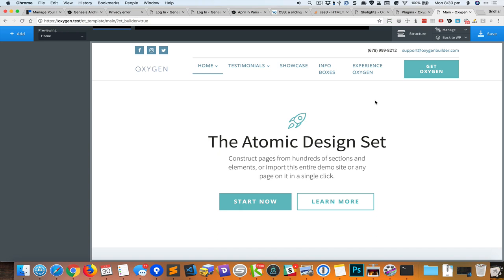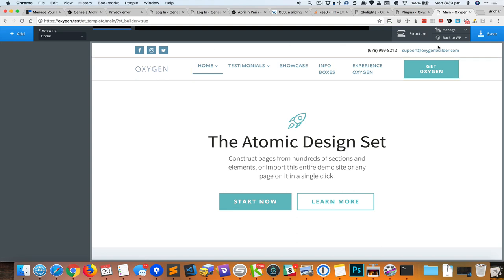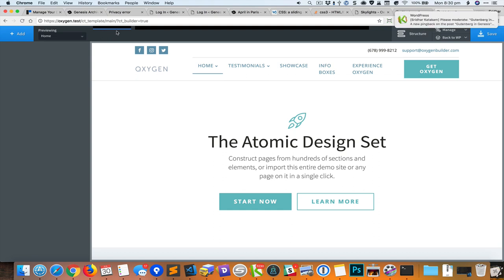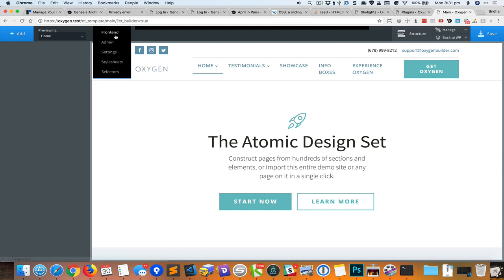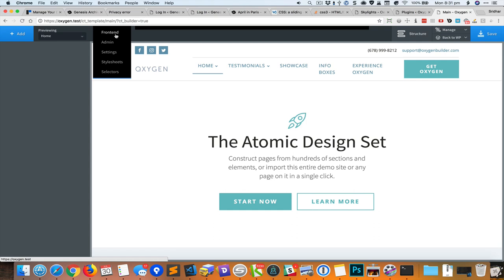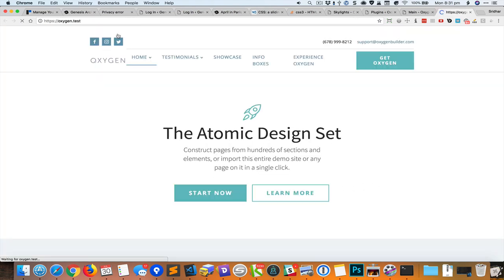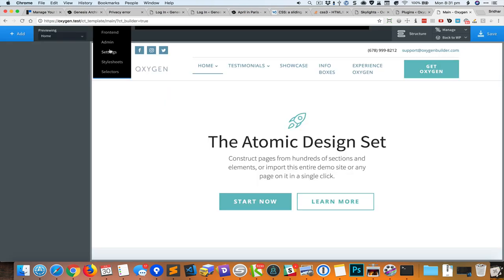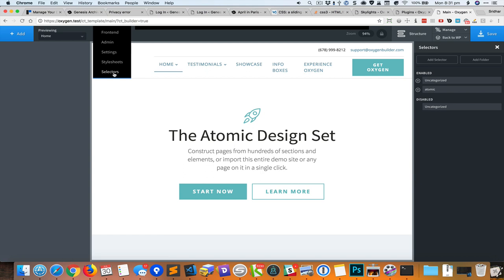Oxygen Editor Links plugin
Adds a convenient drawer (appears on hovering a thin horizontal bar) having links to view in Frontend, Admin, Settings, Stylesheets and Selectors in Oxygen.